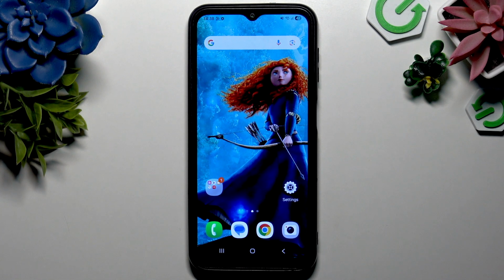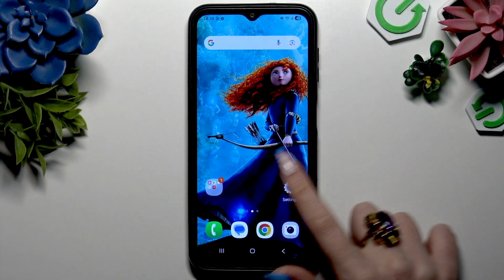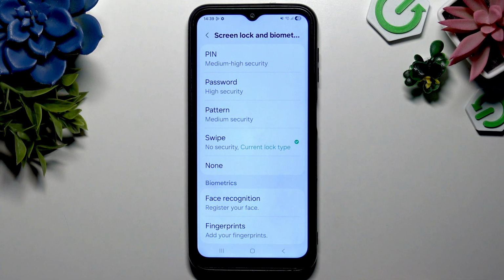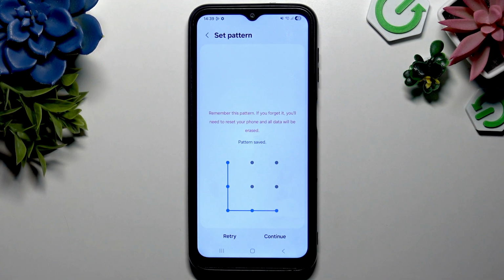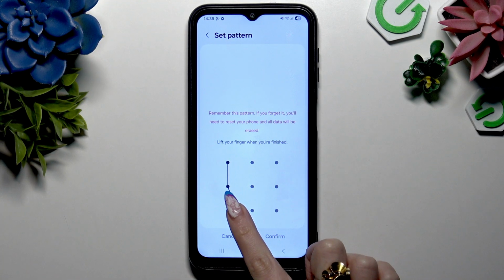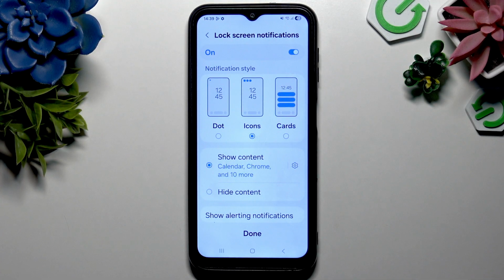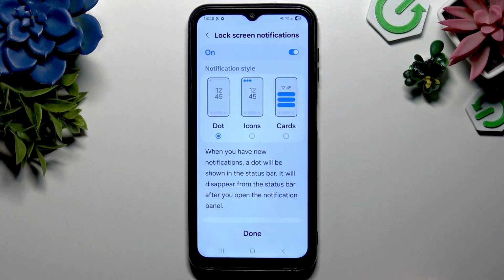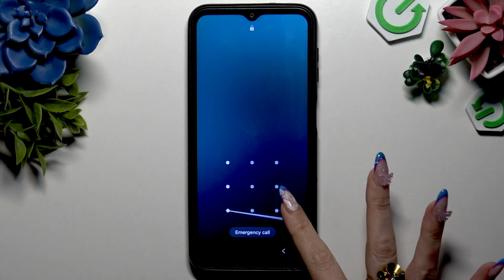SAMSUNG Galaxy A14 5G – How to Set Up Screen Lock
Learn how to set up a secure screen lock on your SAMSUNG Galaxy A14 5G. In this short, clear video you'll follow step-by-step instructions to open Settings, go to Security and Privacy, enter Lock Screen and choose a lock method (PIN, Password or Pattern). The video also shows how to confirm your code, use Retry if you make a mistake, manage lock screen notifications, and test the lock so your phone stays protected. Perfect for new users and anyone switching their lock method on Galaxy A14 5G.

How to set up screen lock on SAMSUNG Galaxy A14 5G?
How to enable PIN, Password or Pattern on SAMSUNG Galaxy A14 5G?
Where is the Lock Screen setting on SAMSUNG Galaxy A14 5G?

0:00 Intro – What we'll do
0:07 Open Settings and go to Security and Privacy
0:21 Tap Lock Screen and choose lock method
0:31 Select PIN, PASSWORD or PATTERN
0:48 Create the code or pattern and use RETRY if needed
0:59 Confirm, select CONFIRM and manage notifications
1:17 Finish, test the lock and unlock the phone